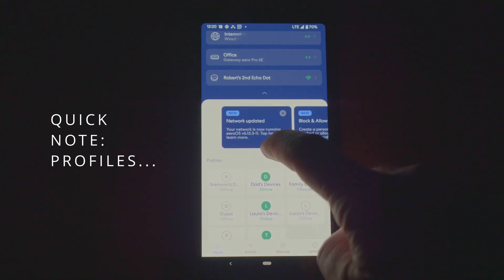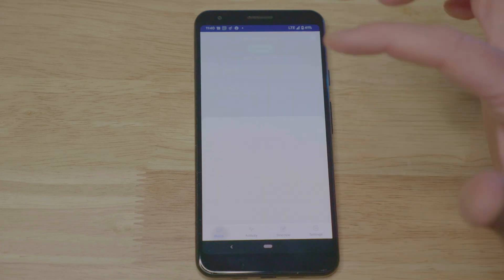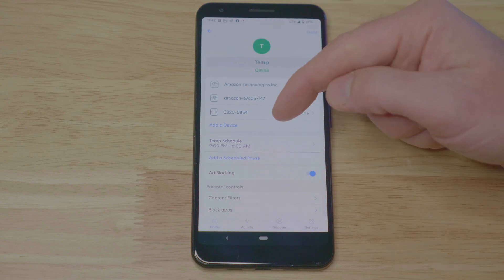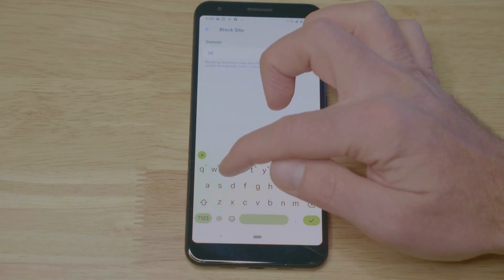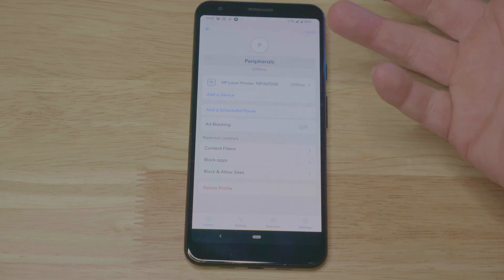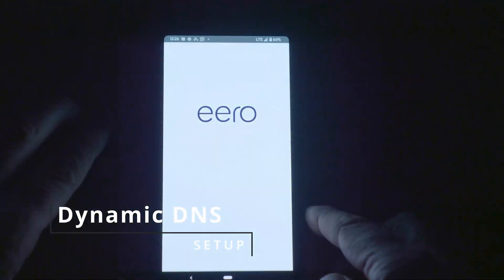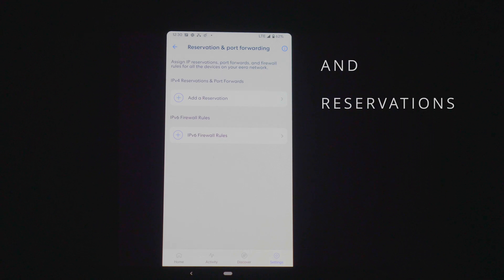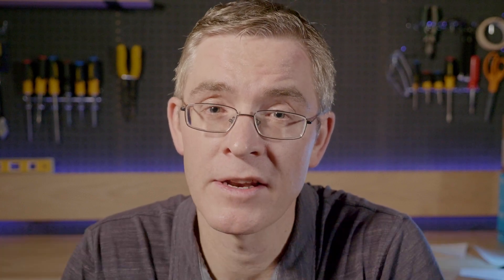Mesh Network, eero Settings & Profile Best Practices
This video is intended to help any of you new to the eero mesh network app and wanting to get more out of its capabilities and settings. I dive deep into profiles and how they can best be used to manage your household, electronics, and screen time. Our journey to control screen time and content for our family led us to set up a Mesh Network, and eero’s ability to manage profiles, block sites, adds, apps, and set schedules made this product stand out. For any of you dealing with ADHD, this can be a big help to instill structure. Below is a timeline if you’d like to jump to specific topics.

TIMELINE:
00:00 Introduction
01:14 Network Bridging Reminder
01:51 Setting Up Profiles
04:29 Eero Plus Subscription Features
06:22 Profiles Best Practices

If you want to learn more about setting up the eero Mesh Network, see link below can help.

LINK: MY VIDEO
If you would like to learn more about eero’s capabilities, check out these links:

The one downside I found is you can’t set a time limit on schedules, only start and stop times, but this limitation is easily overcome by scheduling in advance, I feel a schedule is far less stressful and builds structure (both good things).

Product Demoed: eero Pro 6E